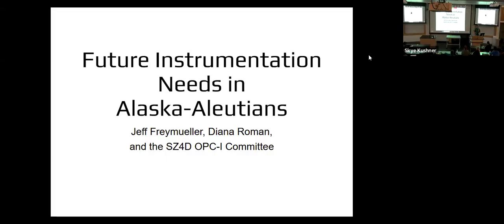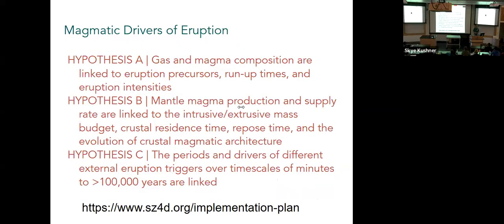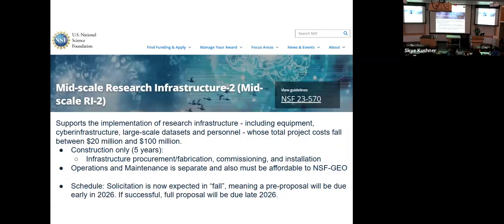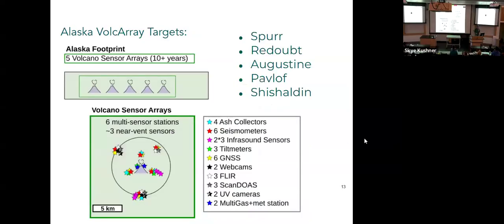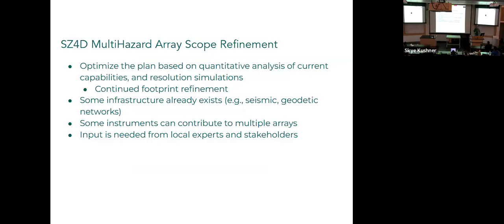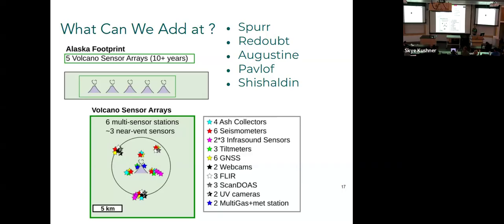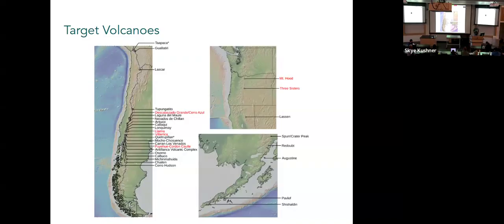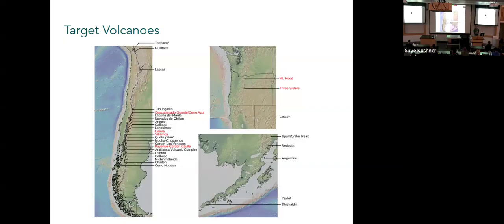Future Instrumentation Needs in the Alaska-Aleutians - Jeff Freymueller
Jeff Freymueller (Michigan State University) discusses future instrumentation needs in the Alaska-Aleutian arc during the Community Research Prioritization for Volcanoes Across the Alaska-Aleutian Arc Workshop held in Anchorage, AK from May 28-30, 2025.